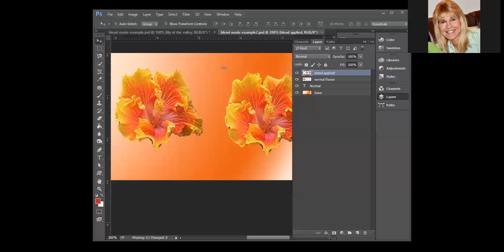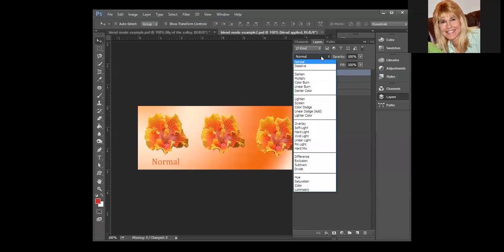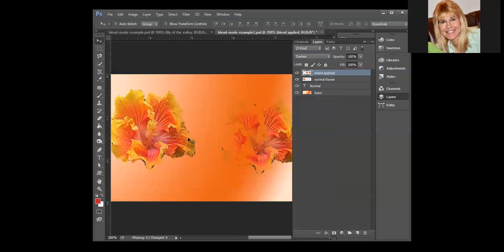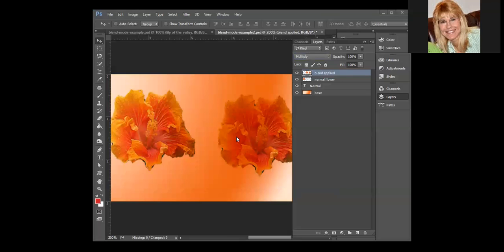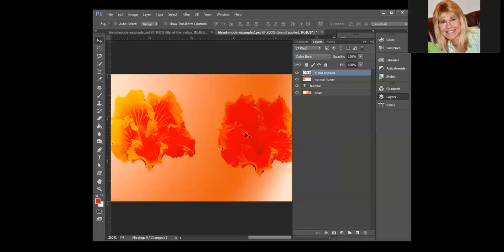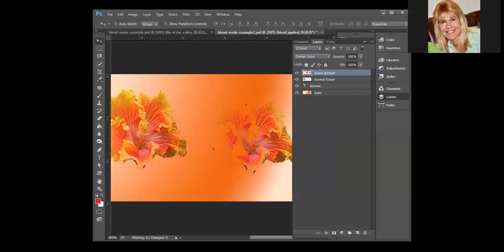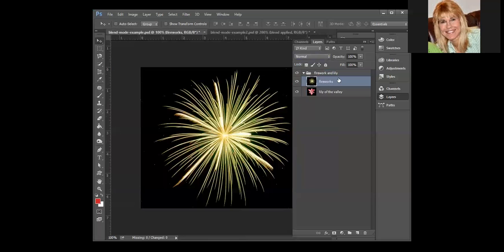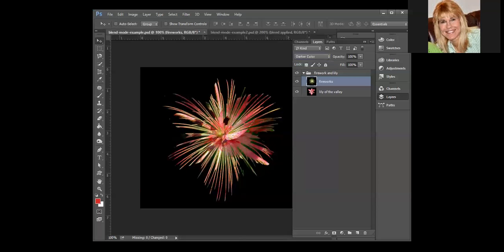dissolve darken multiply color burn linear burn darker color blends